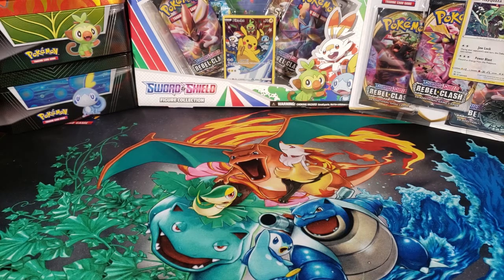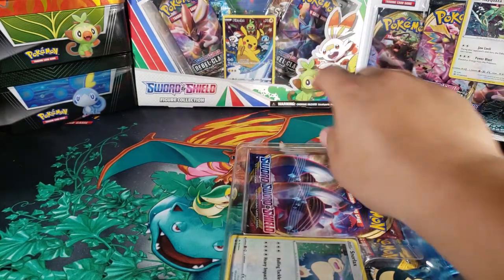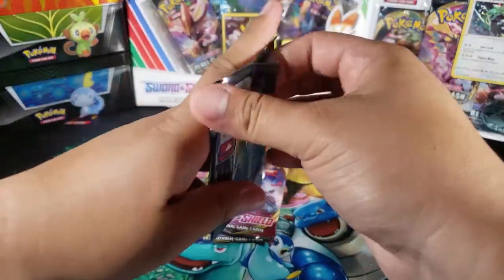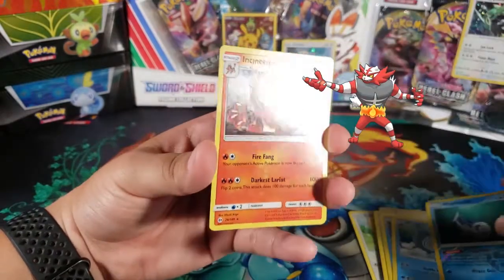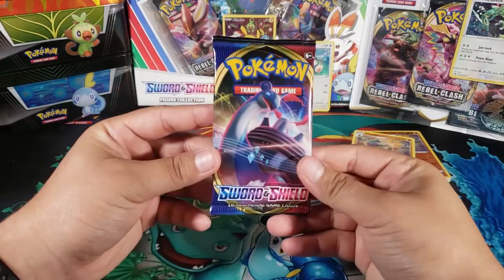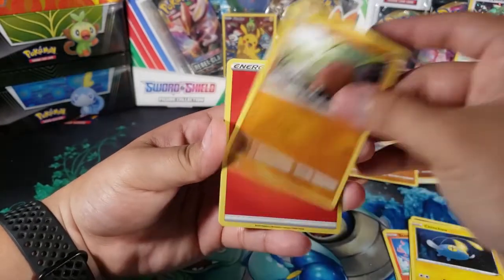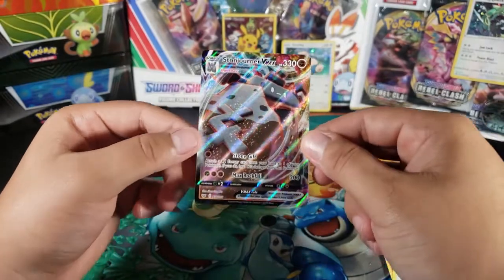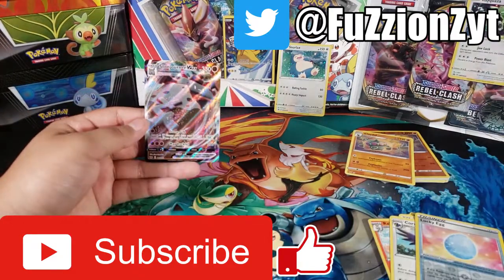Pokemon Sword And Shield Snorlax Pin Collection Box!! (VMax Pulled!)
Today I open up the Sword and Shield Snorlax Pin Collection Box that comes with a Snorlax pin, a Snorlax promo card and three Pokemon tcg booster packs. We ended up getting some nice pulls from this box. Enjoy :)

Let me know down in the comments if you want to see me open up more Rebel Clash stuff :o

We are moving slowly but soon we will hit 400 subs :D